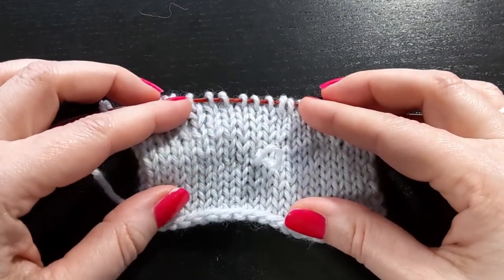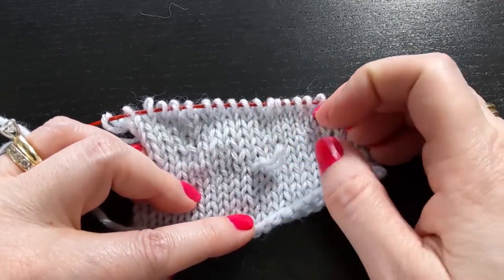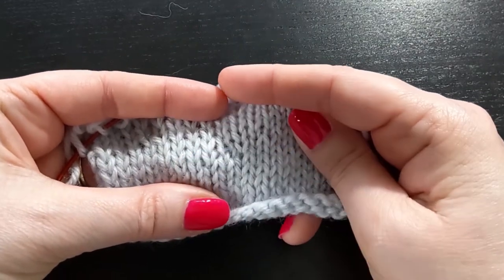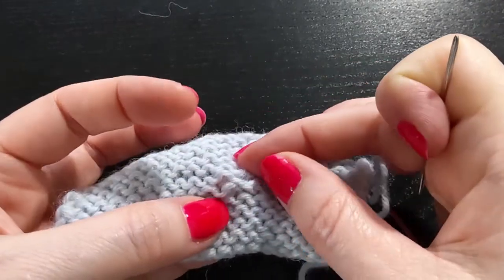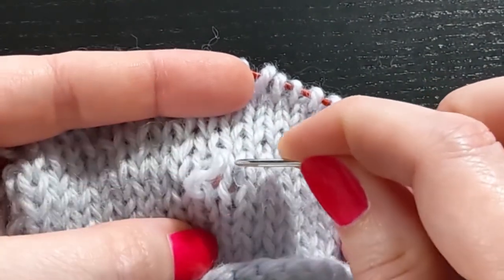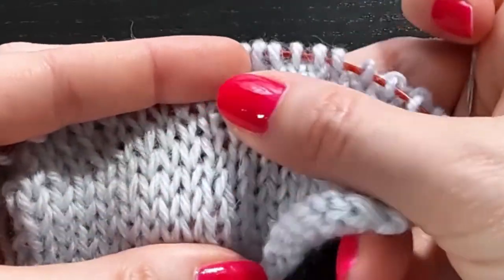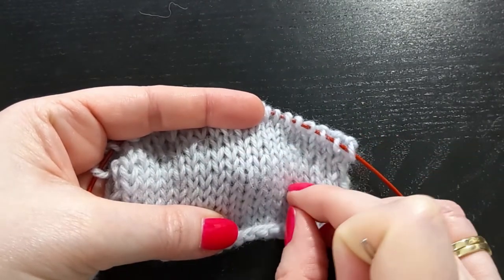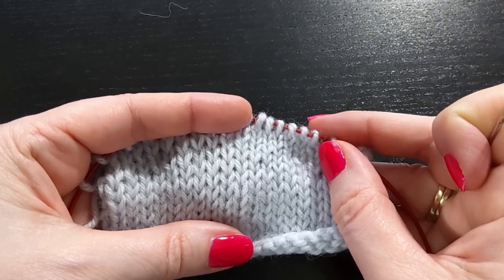Repairing a Snag in your Knitting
How to deal with a snag (loop of yarn still intact) in your knitting.